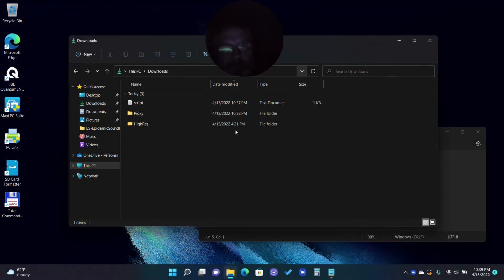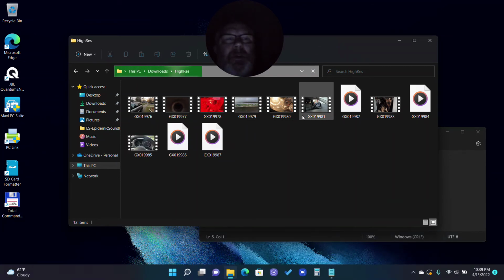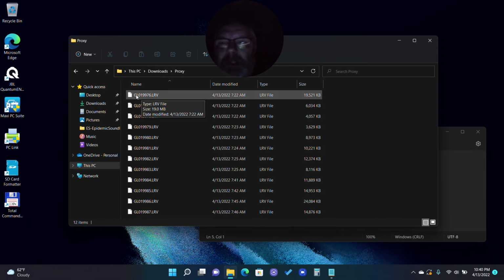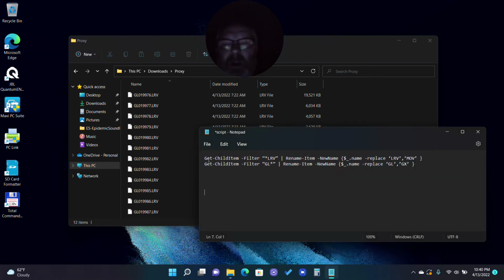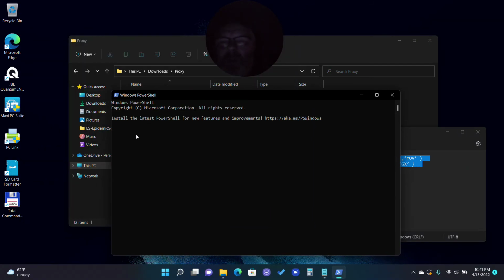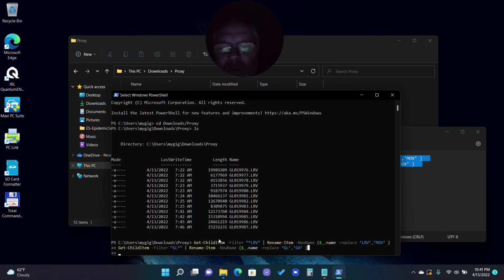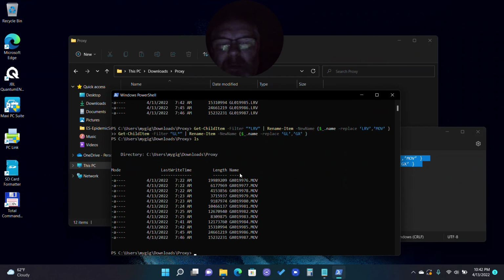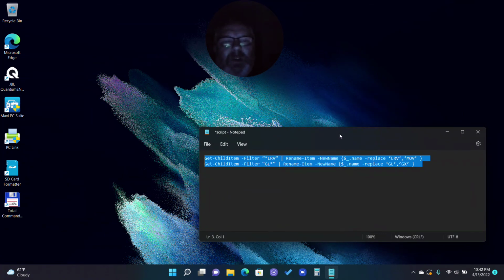How to make Proxy for DaVinci Resolve from GoPro files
Just open the Windows PowerShell, then navigate to your proxy folder,
and run those two lines.

Get-ChildItem -Filter “*LRV” | Rename-Item -NewName {$_.name -replace ‘LRV’,’MOV’ }
Get-ChildItem -Filter “GL*” | Rename-Item -NewName {$_.name -replace ‘GL’,’GX’ }

For DaVinci the HighRes file has the same name as the Proxy file. Once you have it renamed, you can link the proxy files within DaVinci Resolve to the HighRes ones.